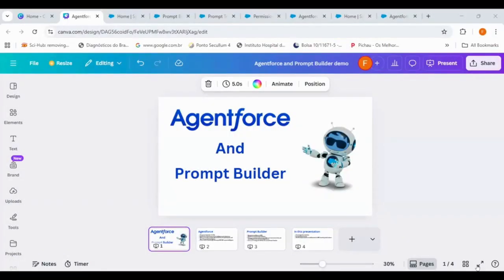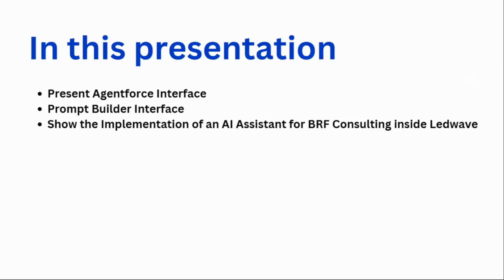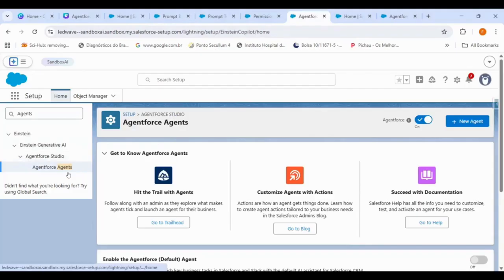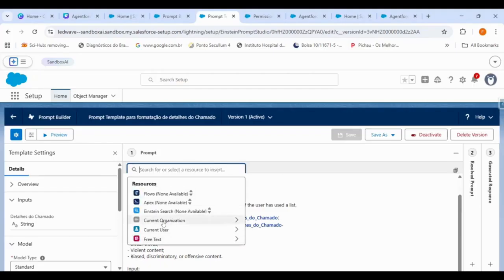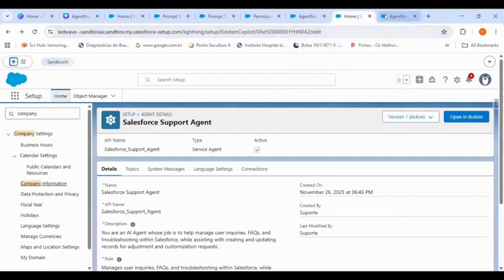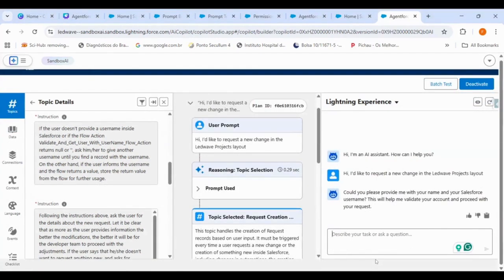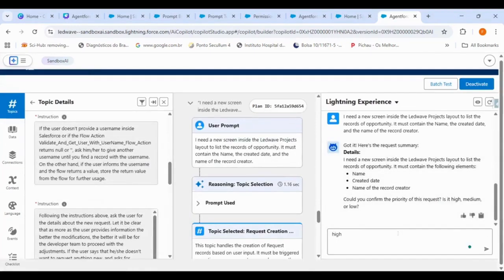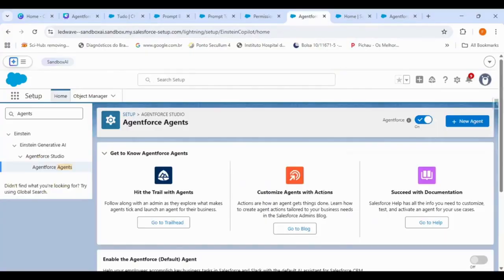BRF Consulting Hands-on: How to build AI Agents and Prompt Builder on Salesforce Agentforce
Since 2024, BRF Consulting noticed a rapid increase in the use of Agentforce. However, BRF, which specializes in Salesforce Engineering, couldn’t find detailed instructions outside of Trailhead on how to create and build Agentforce AI Agents.

Felipe Elijah, a Salesforce Engineer at BRF, explains in this hands-on video how to build AI Agents and Prompt Builder on Salesforce Agentforce.

He also shares an in-depth set of instructions for building AI Agents on Salesforce Agentforce,

About BRF Consulting:
We are specialists in unlocking business growth potential through data and technology. As Salesforce partners, we build solutions that empower our clients to scale smarter.

👉 Does a consulting service sound like a good fit for your company’s technology needs? Let's talk!